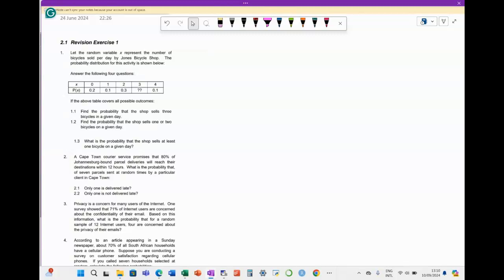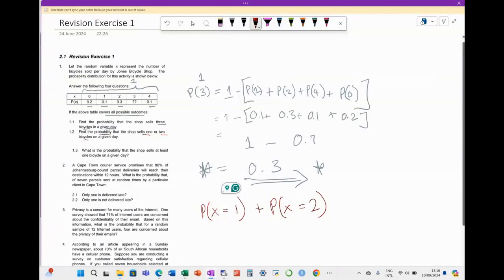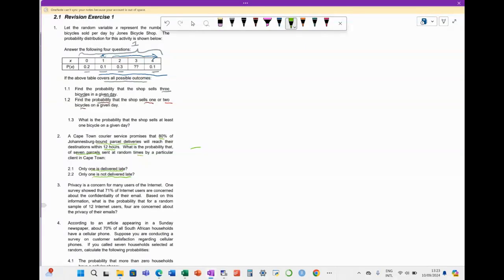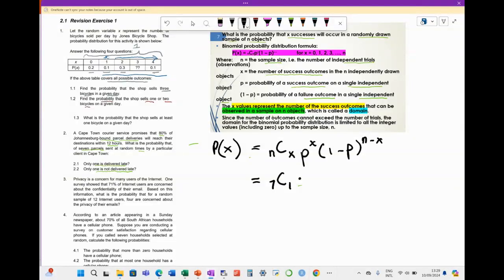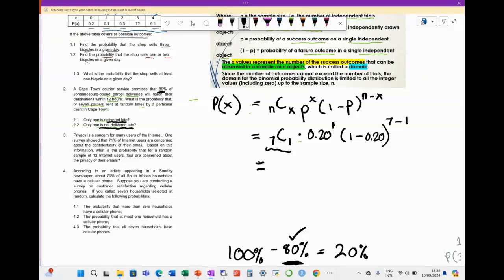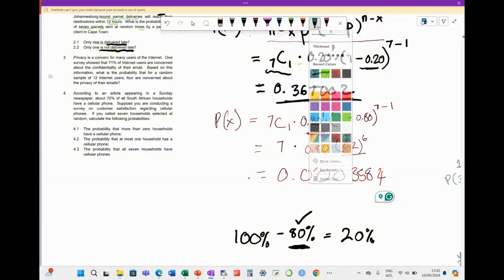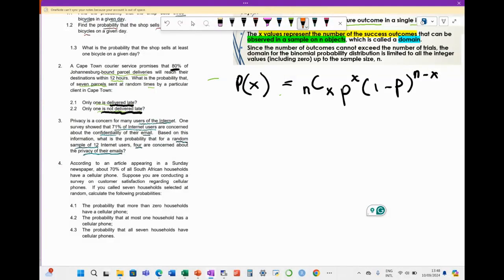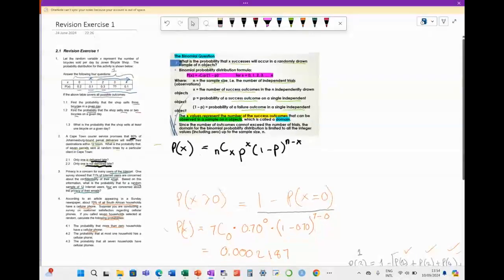QUAT6221/BSTA6212 Learning Unit 6 - 10.09.2024 [Recording 1]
Revision Exercise 1